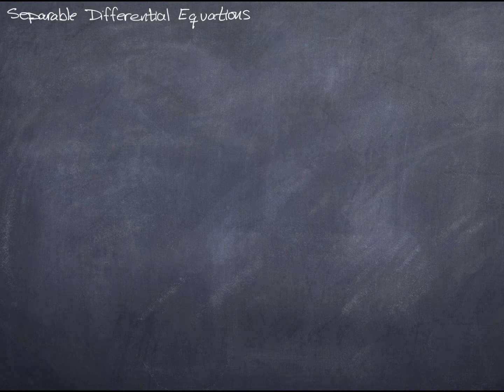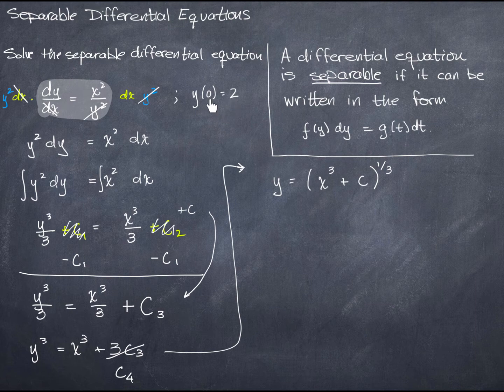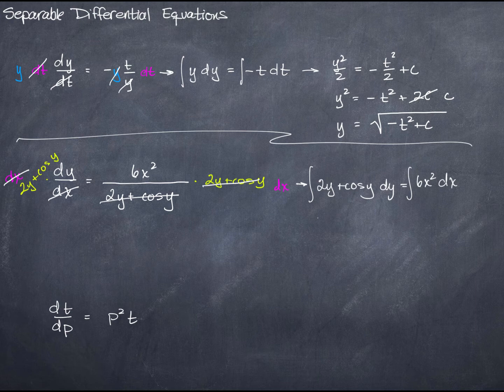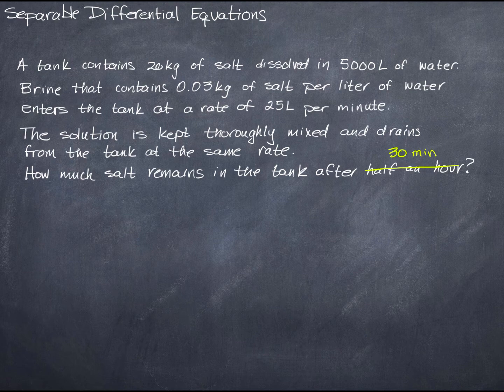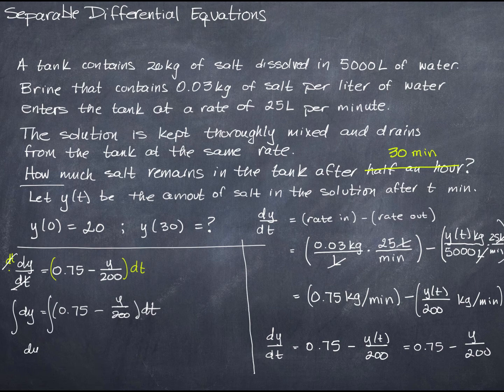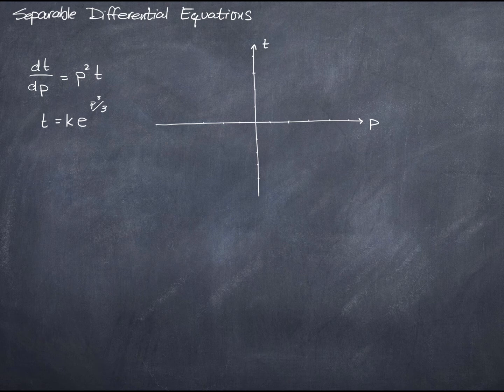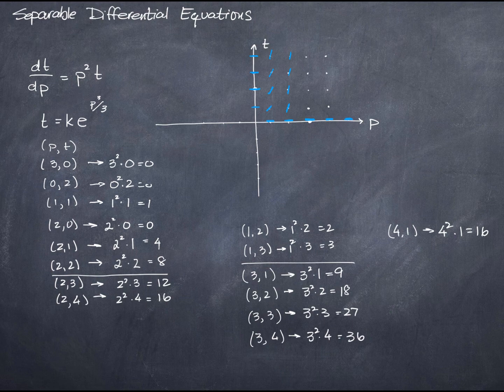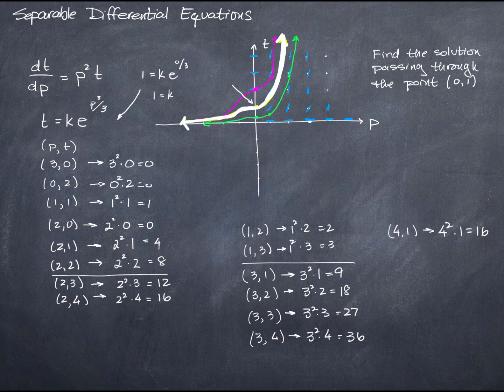Separable Differential Equations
Separable differential equations are a particular class or subcategory of differential equations. In this video, we'll discuss how to tell when your differential equation is separable and how to treat it when it is.